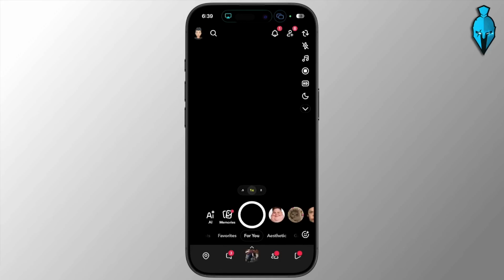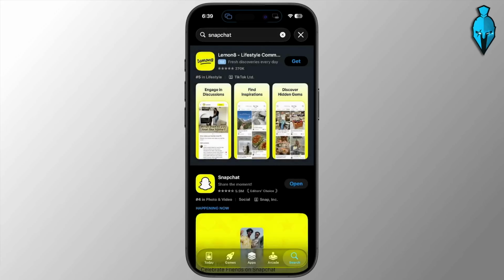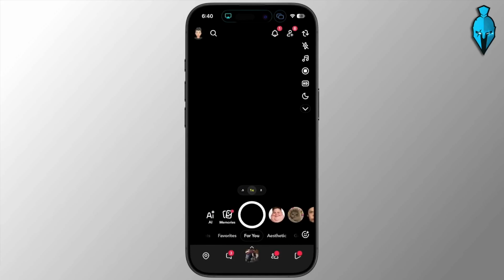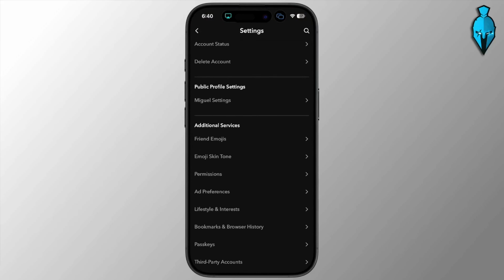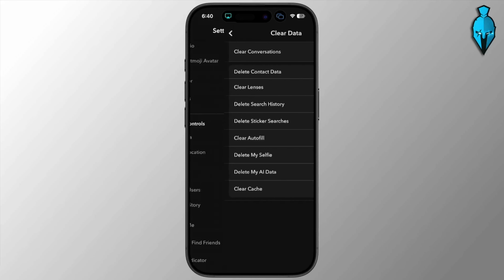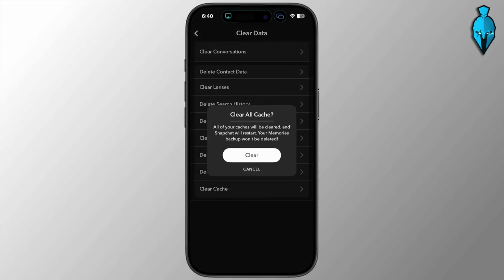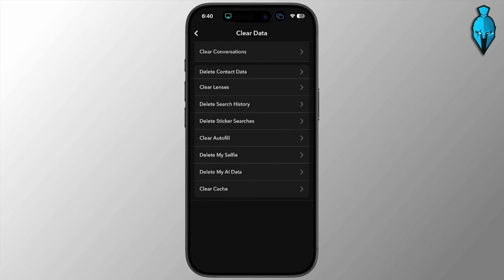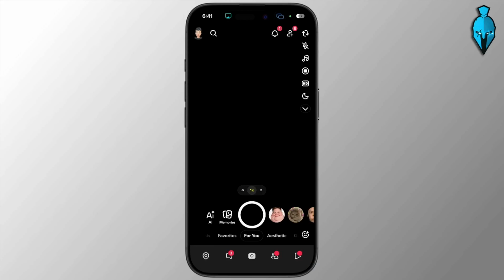Snapchat Memories Missing Fix - Full Guide